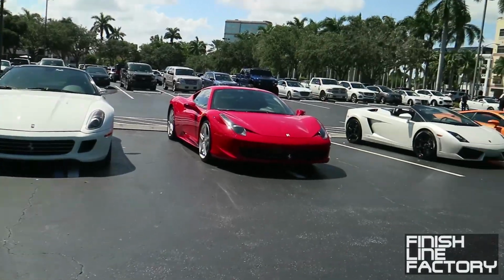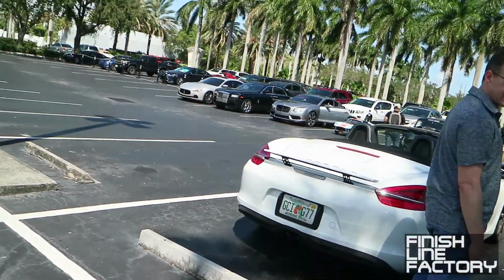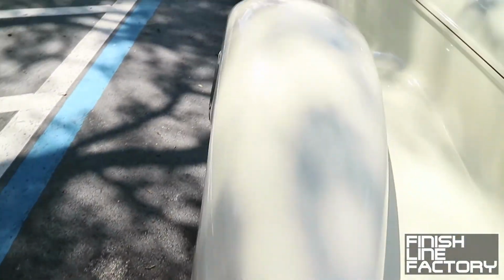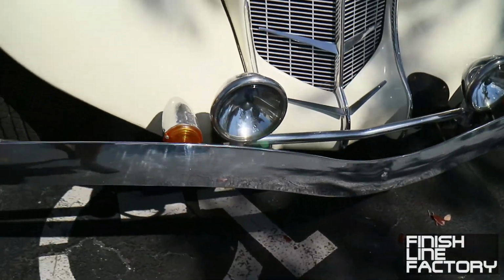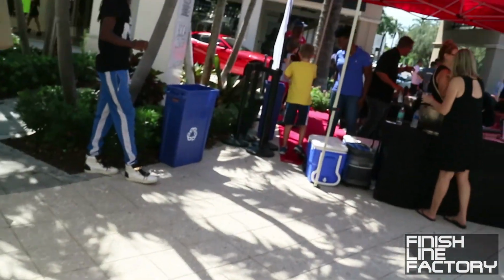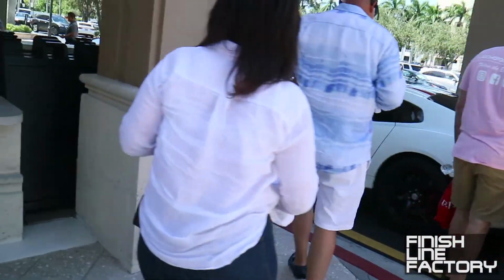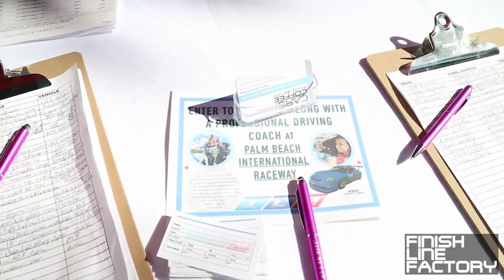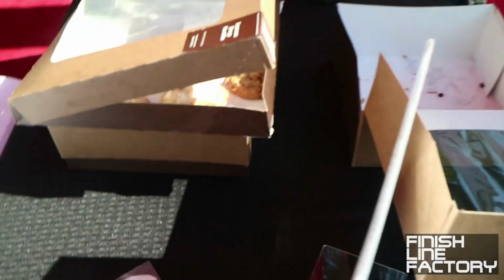Cars, Cocktails, and Couture (October 2018)